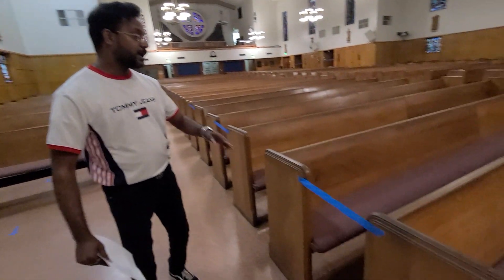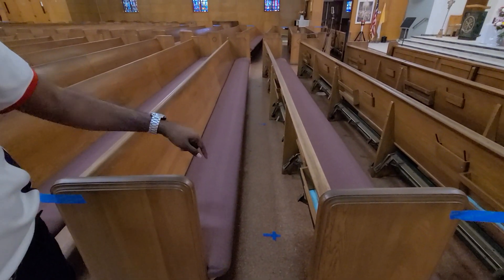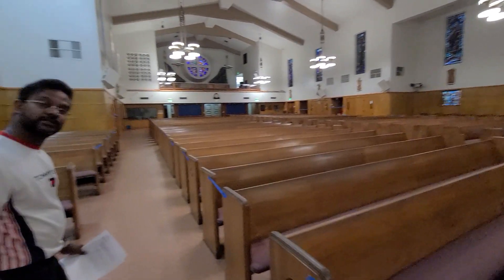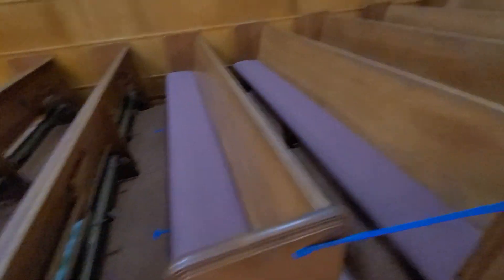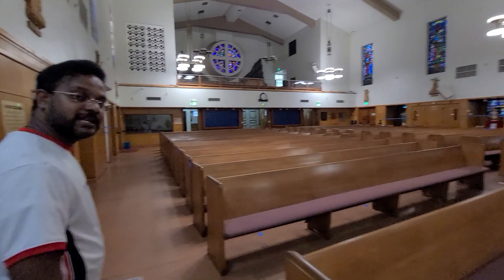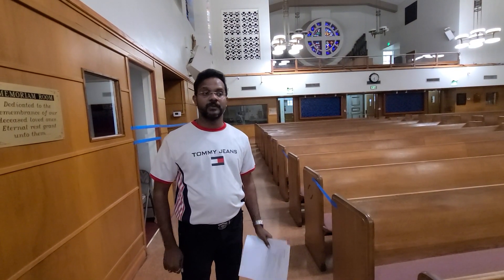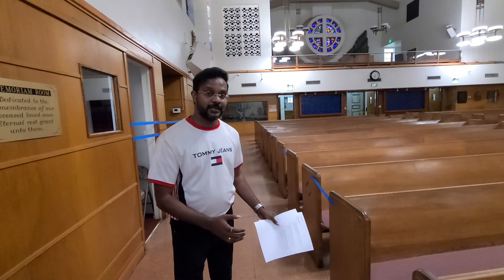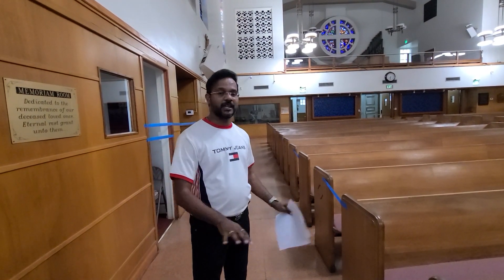Volunteer instruction video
Instruction video for volunteers for the safe guidance of our parishioners!!